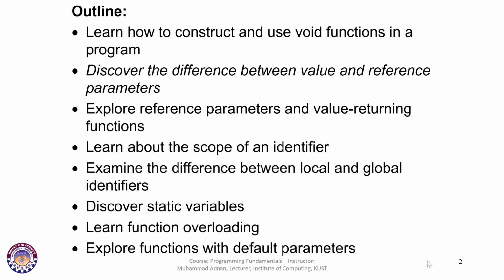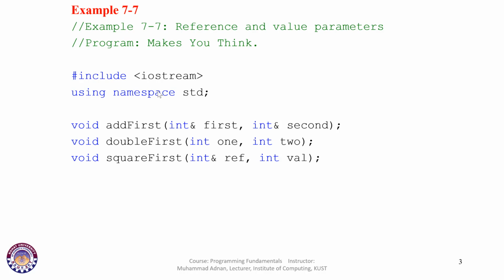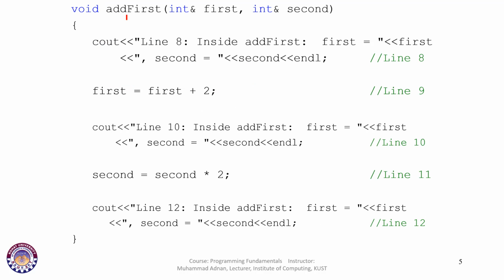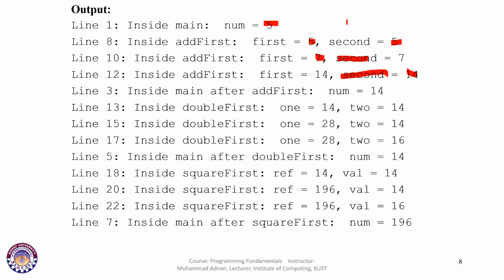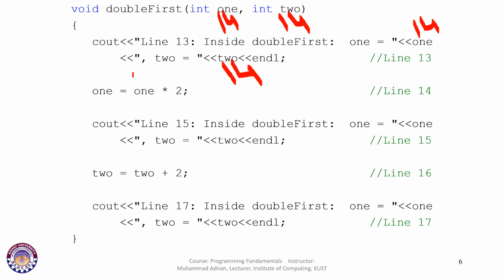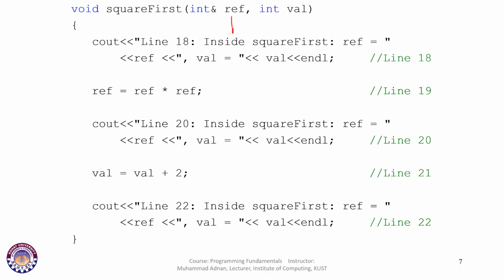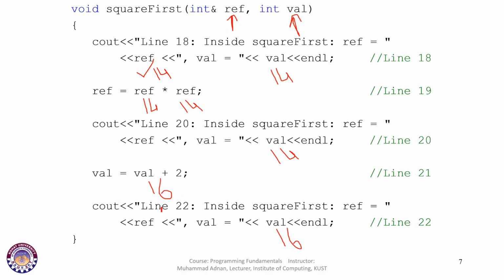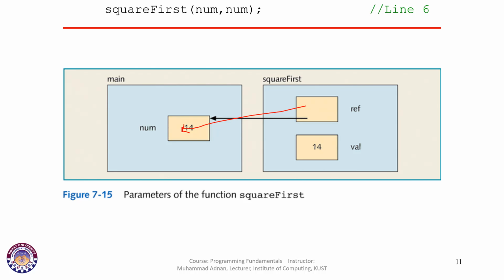C++: call by reference and call by value part 1